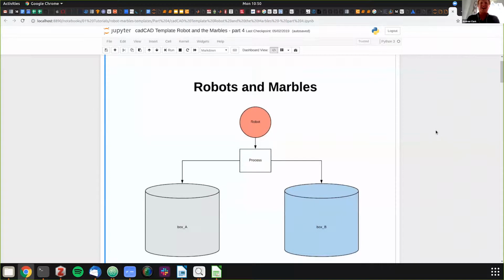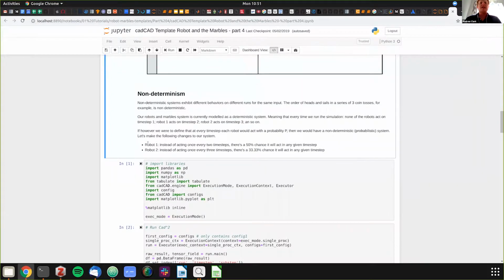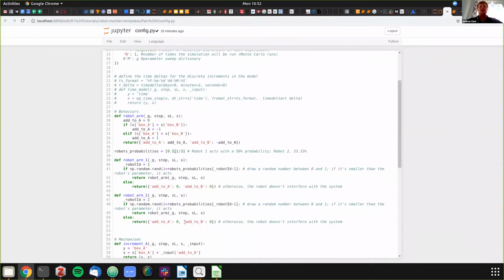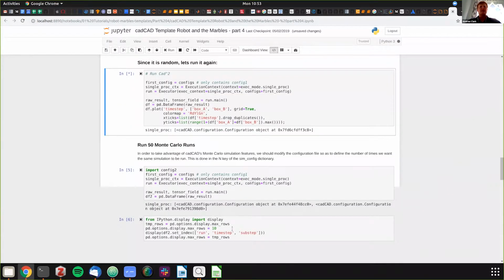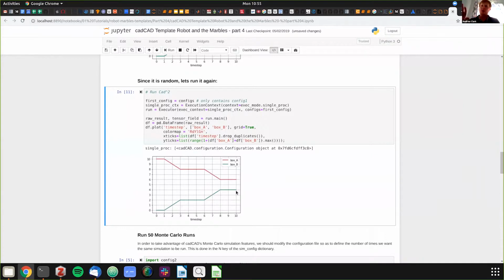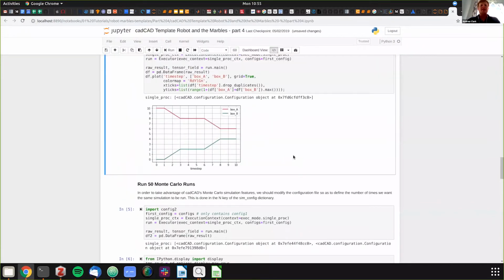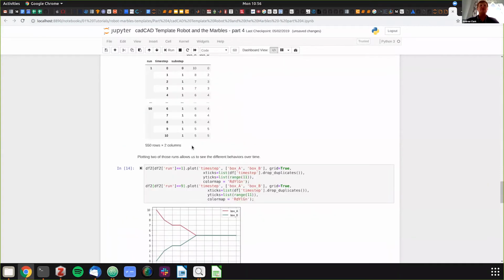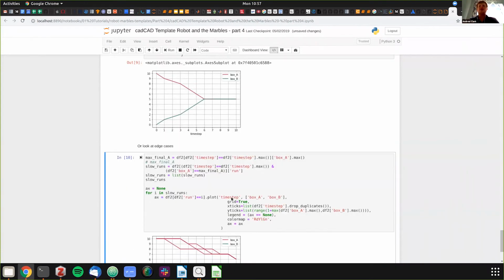cadCAD tutorials - Robots and Marbles 4 (Uncertainty and Stochastic Processes)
This tutorial covers cadCAD's support for modelling non-deterministic systems and Monte Carlo simulations. Previous Robots and Marbles tutorials referred to deterministic systems: no matter how many times you ran one of those simulations, the results would be the same. However, systems are more commonly non-deterministic, and modelling them as deterministic might often be an oversimplification.

cadCAD (short for complex adaptive dynamics Computer-Aided Design) is an open source Python-based modeling framework for research, validation, and Computer Aided Design of complex systems. cadCAD supports varied multiscale system modeling approaches and can be easily integrated with common empirical data science workflows. Monte Carlo methods, A/B testing and parameter sweeping features are natively supported and optimized for within the tool.

BlockScience ® is an engineering, R&D, and analytics firm specializing in complex systems. Our focus is to design and build data-driven decision systems for new and legacy businesses leveraging engineering methodologies and academic-grade tools.

With deep expertise in Blockchain, Token Engineering, AI/Data Science, and Operations Research, we are able to provide quantitative consulting to technology enabled businesses. Our work includes pre-launch design and evaluation of economic business and ecosystem models based on simulation and analysis. We also provide post-launch monitoring and maintenance via reporting, analytics, and decision support tools.